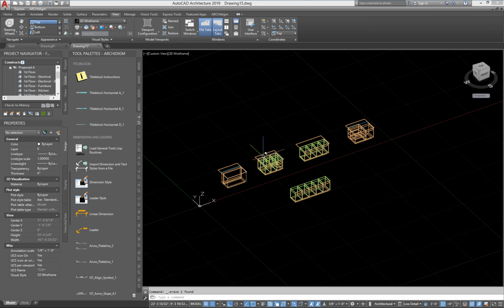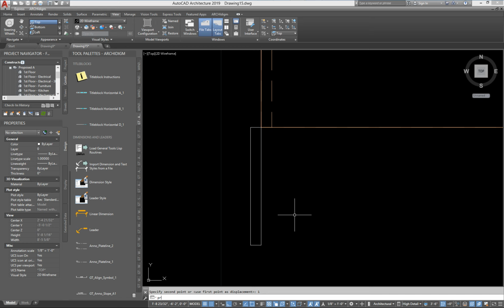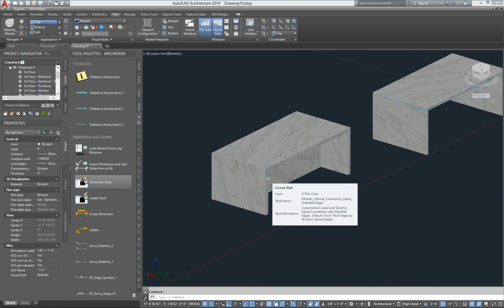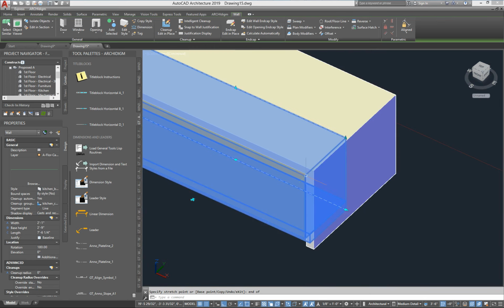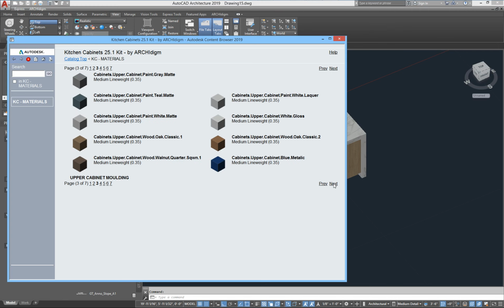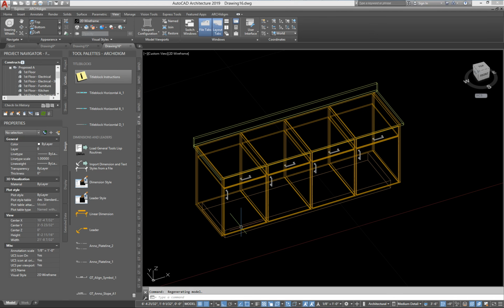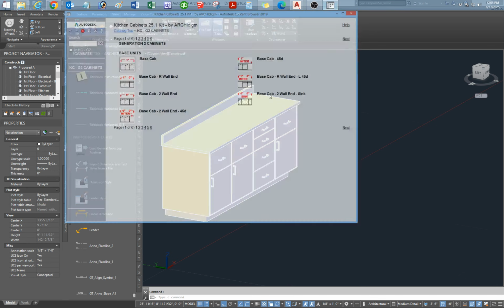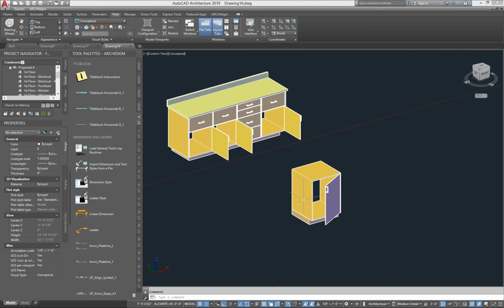Kitchen Islands using ARCHIdigm's Kitchen Cabinets Kit for AutoCAD Architecture- Part 2 of 2.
In this demonstration we look deeper into the cabinetry of Kitchen Islands using ARCHIdigm's Kitchen Cabinets Content for AutoCAD Architecture.